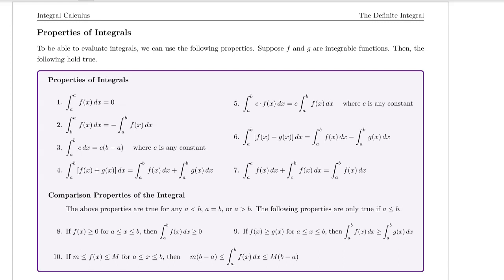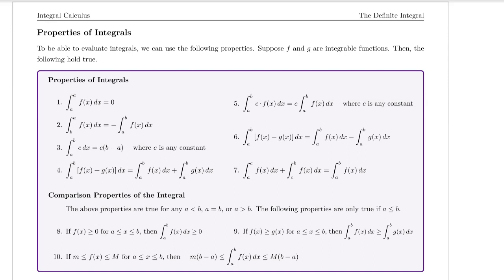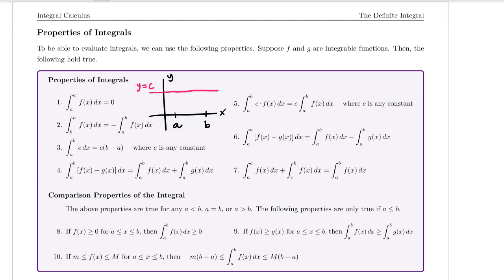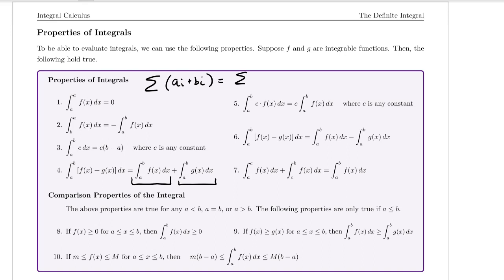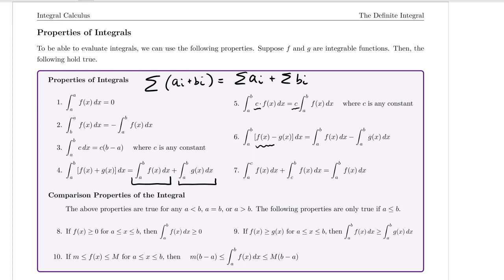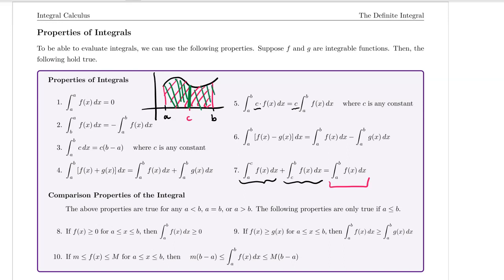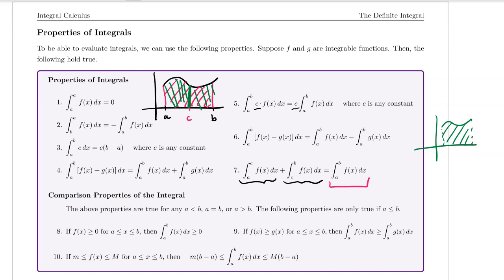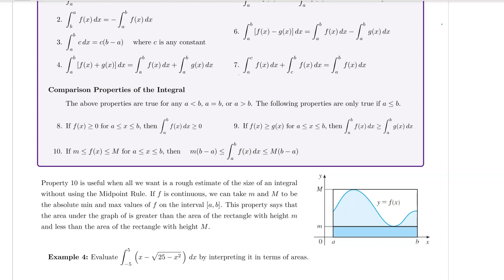The Definite Integral (Part 3 of 3)